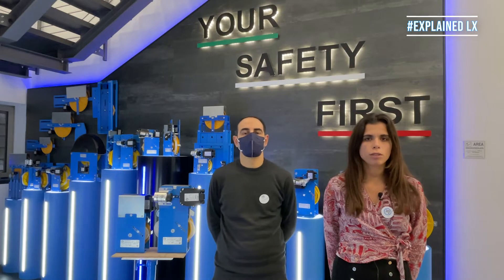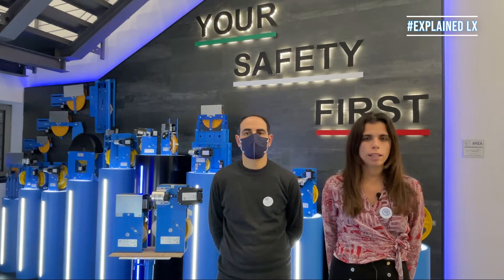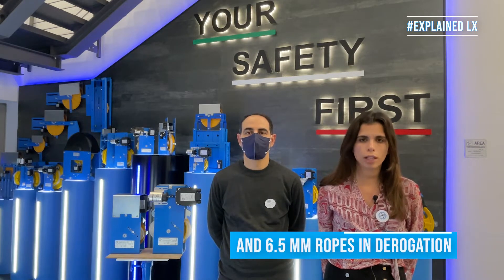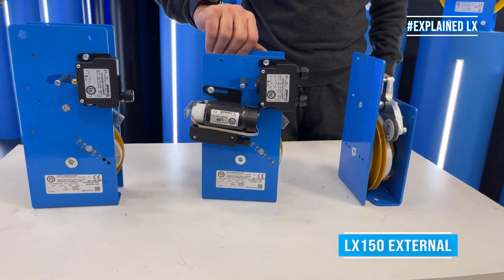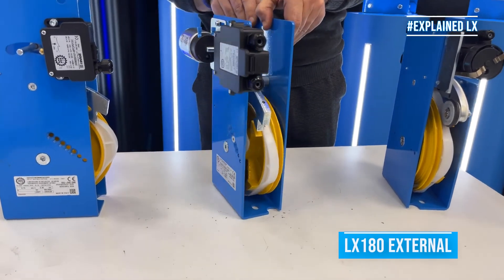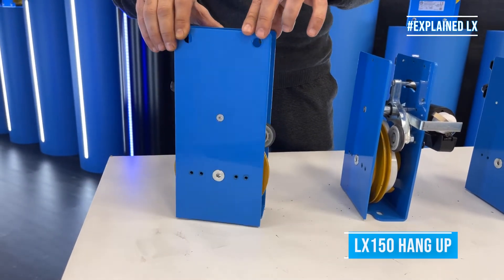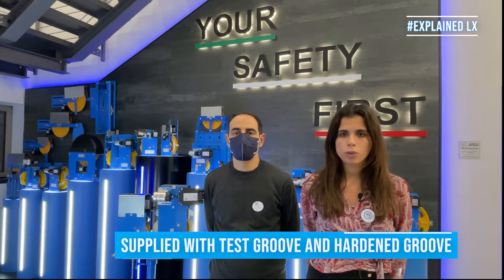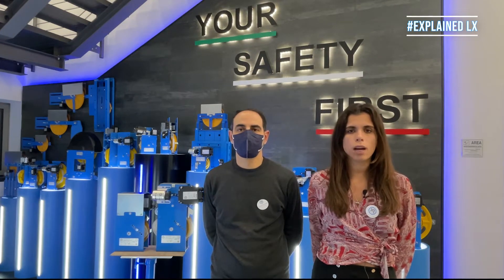Explained LX Series: the new overspeed governors for lifts. Super powerful, extra small dimensions.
The new compact, high-performance LX series is here!